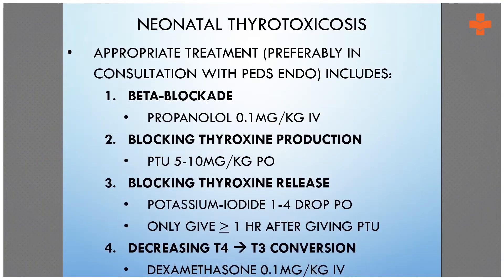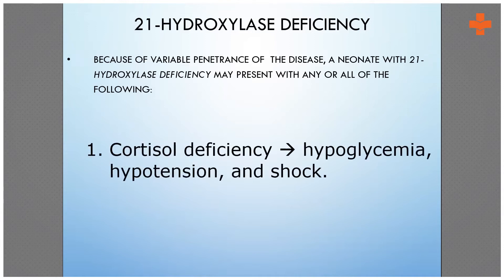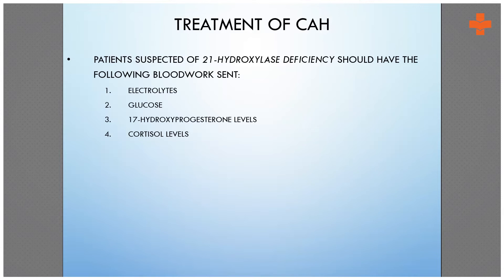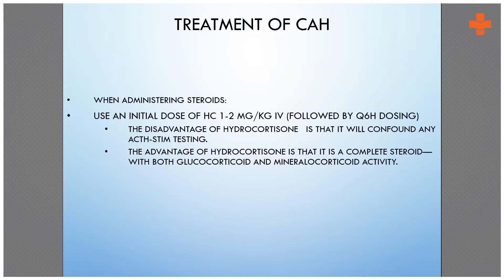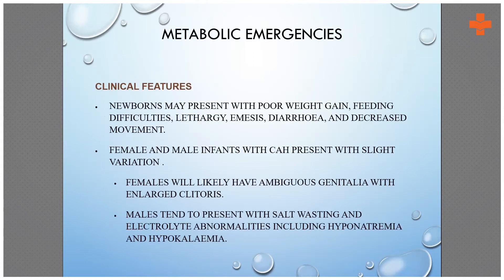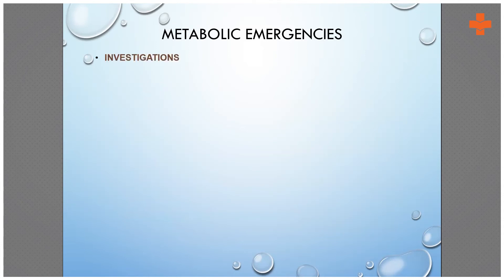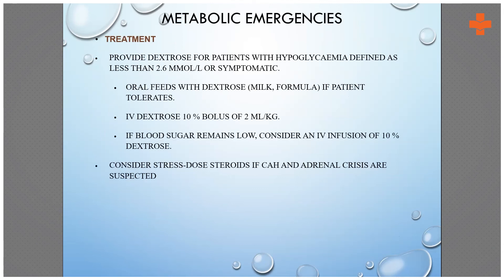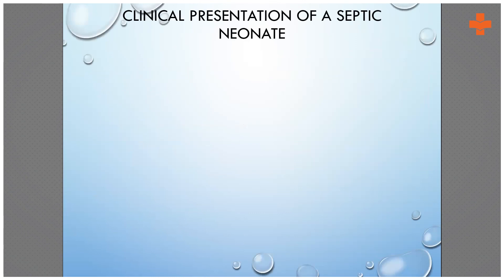Neonatal Congenital Adrenal Hyperplasia and Metabolic Emergencies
Congenital Adrenal hyperplasia is less found in neonatal emergency cases. Variable penetrance of 21- Hydroxylase deficiency may present Hyponatremia, Hyperkalemia, and Dehydration. Females and Males with CAH exhibit similar symptoms with slight variation.

Dr. Vineet Kwatra, Senior Consultant, Department of Pediatrics and Neonatology Medanta Hospital, tells us about Neonatal Congenital Adrenal Hyperplasia and Metabolic Emergencies.